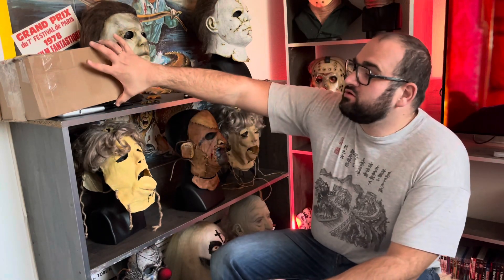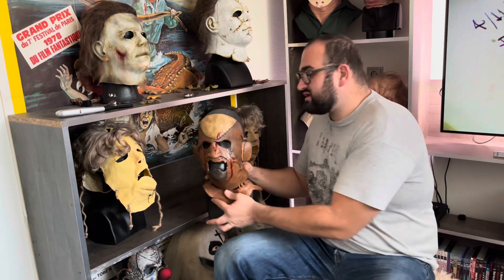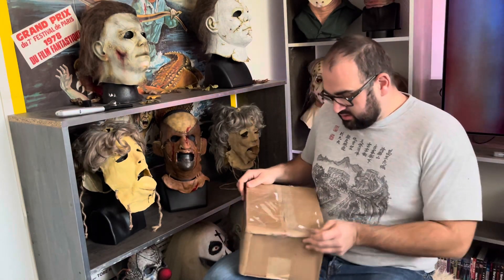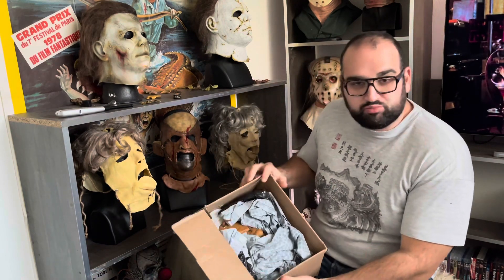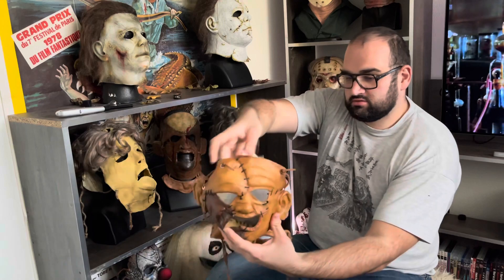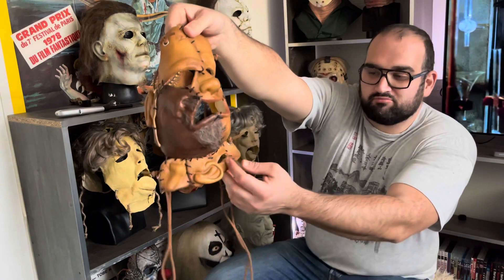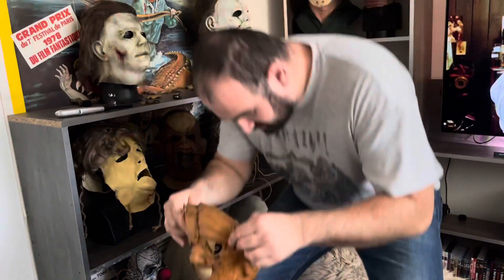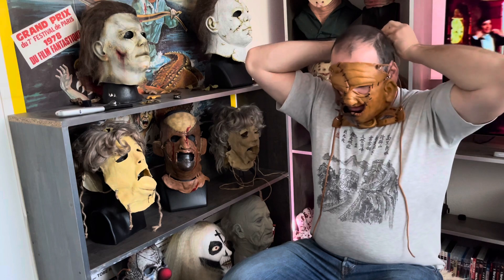Unboxing 📦 Texas chainsaw massacre part 2 mask